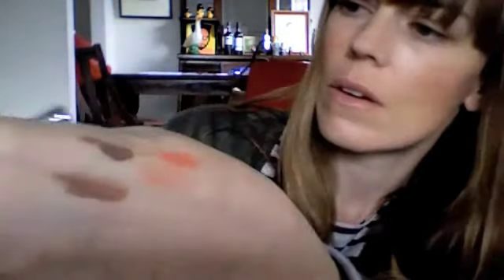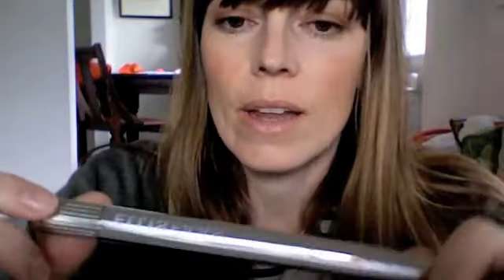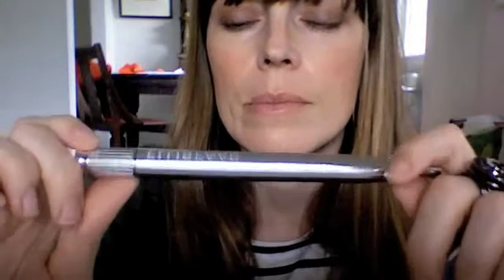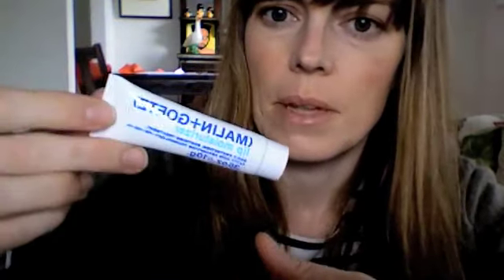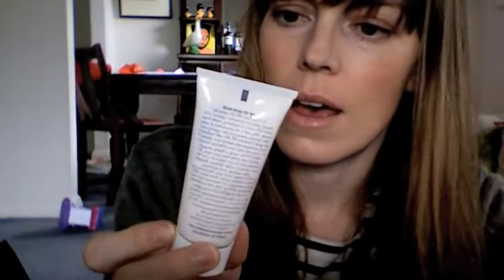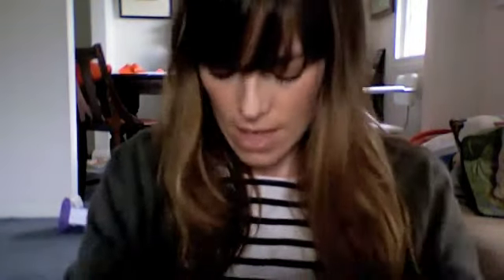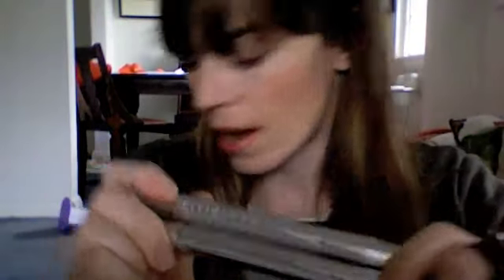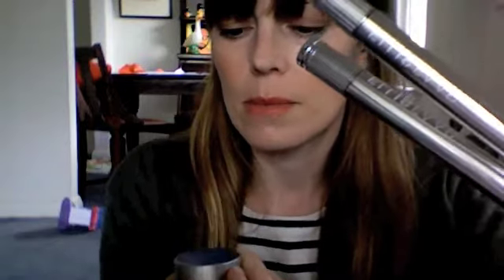Mecca Cosmetica Haul - Ellis Faas, Smashbox, Revlon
I had a 90 minute lesson at Mecca Cosmetica, so here's what I got...